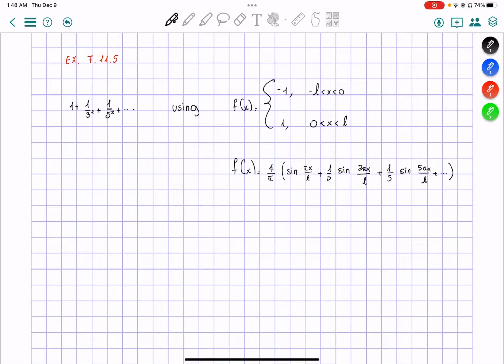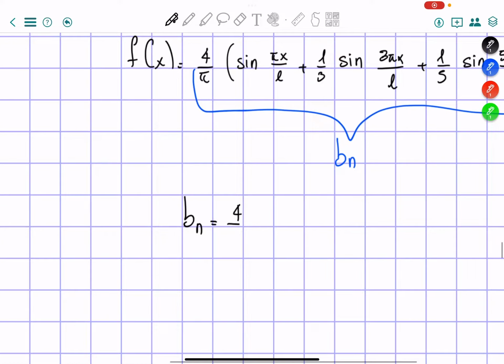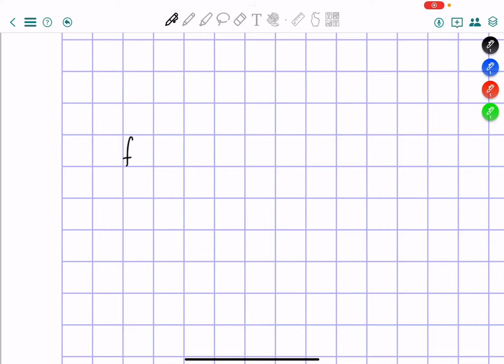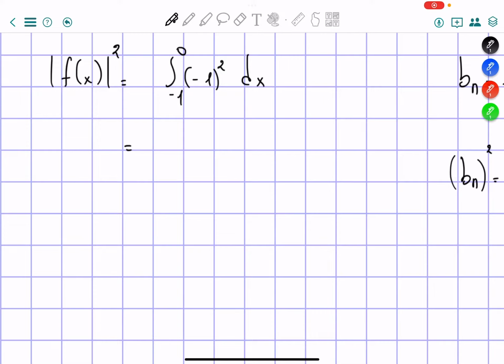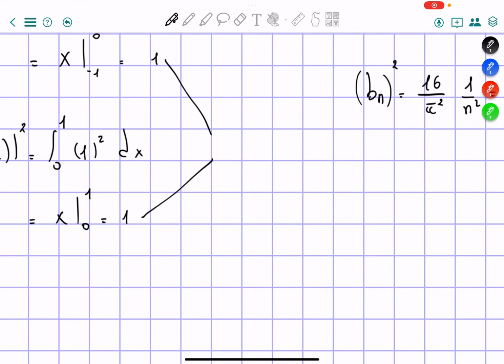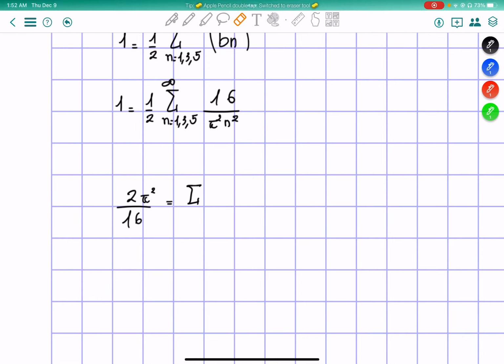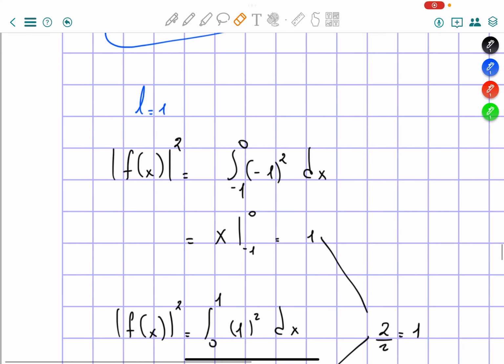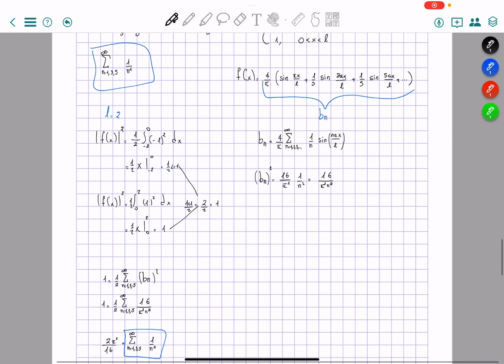Exercise 7.11.5 Mathematical Methods in the Physical Sciences Mary L Boas